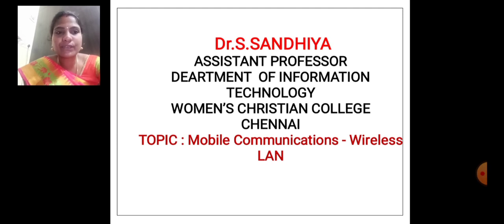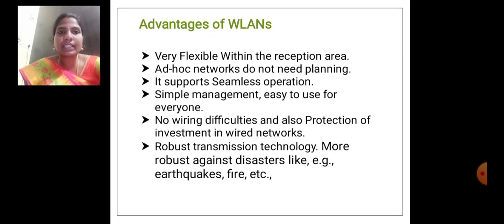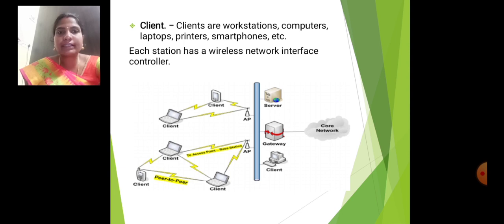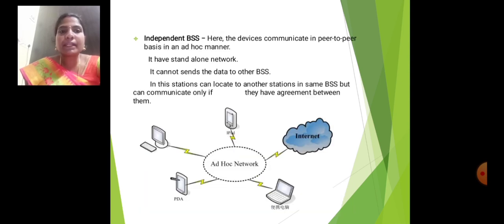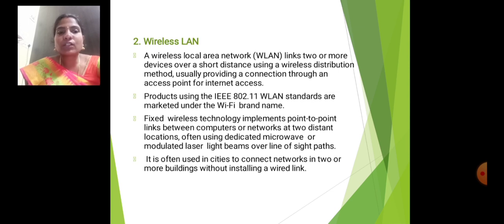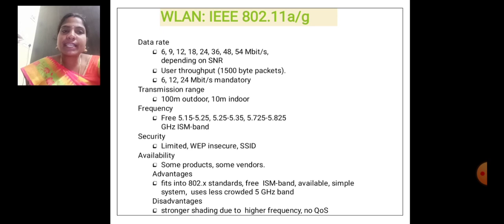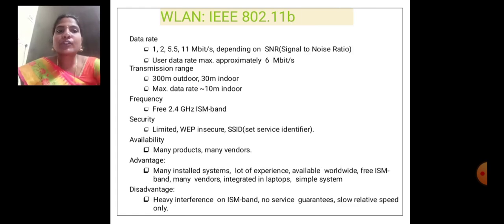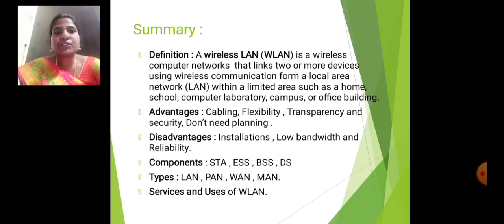MOBILE COMMUNICATIONS- WIRELESS LAN